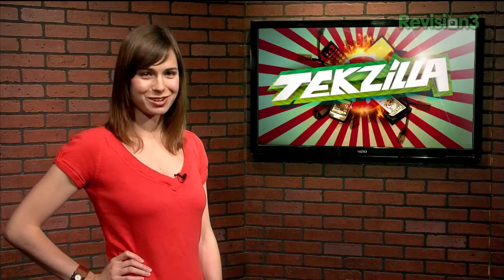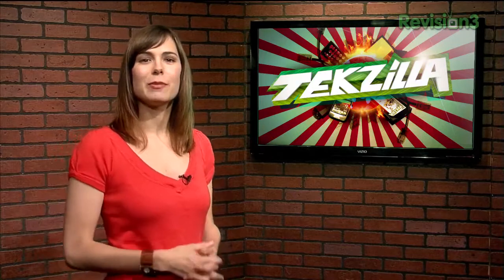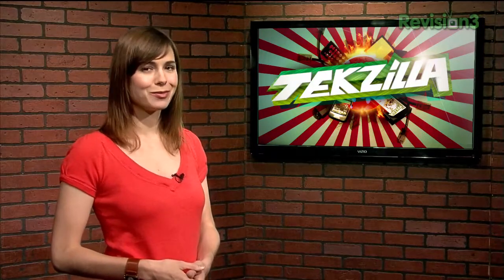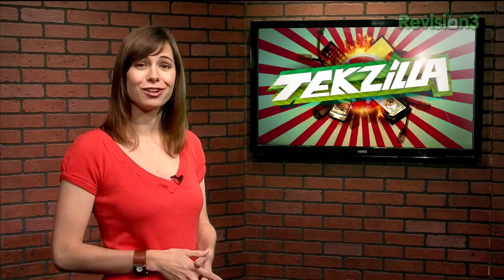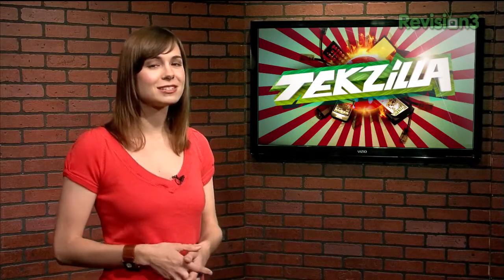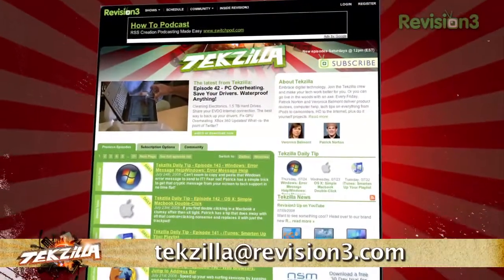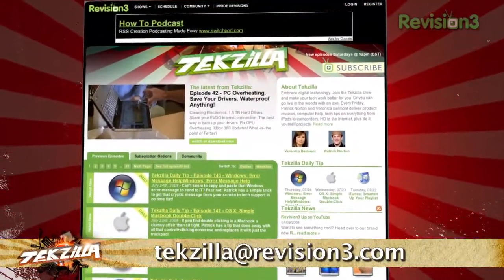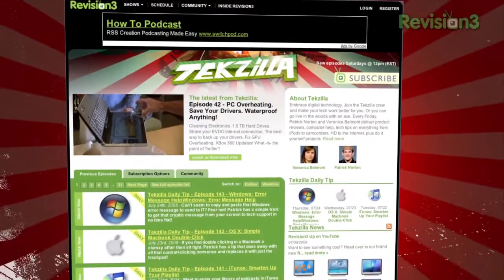Windows: Get More Battery Life From Your Laptop - ...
Laptops are great, but it's just a matter of time before the juice runs out. Find out how to squeeze the most from your machine's battery and extend its life away from an electrical outlet.